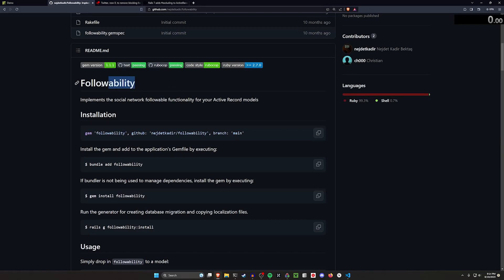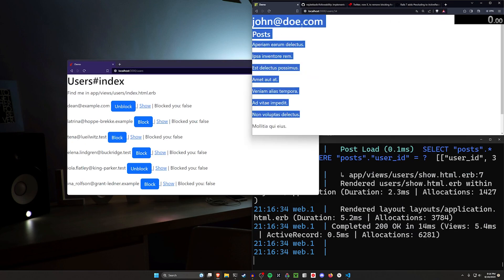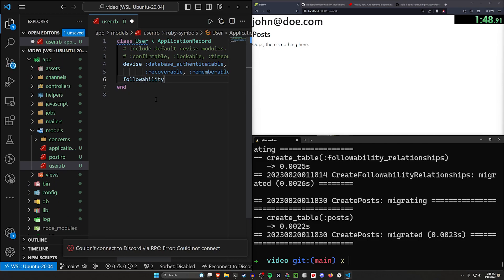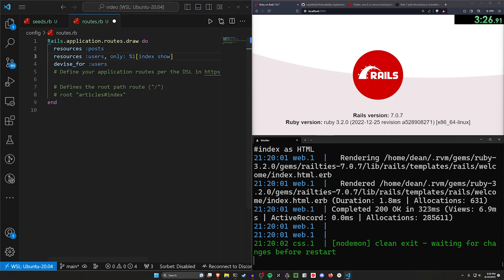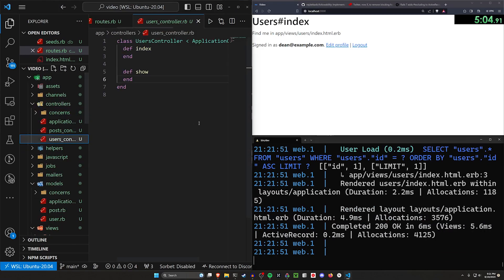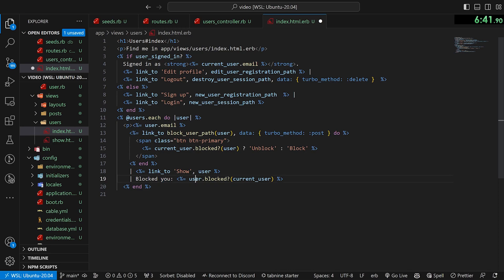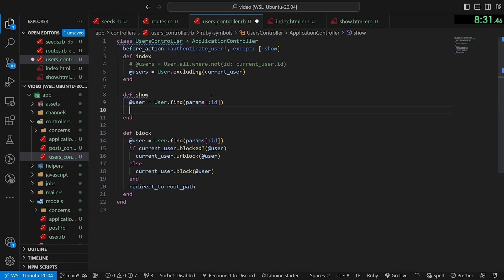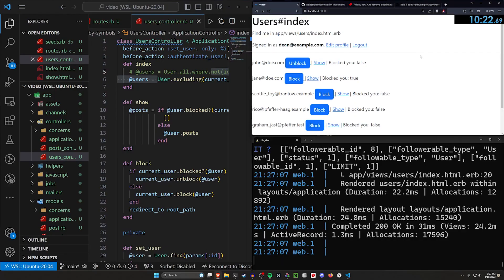Block Users Speedrun With Followability Gem in Rails 7